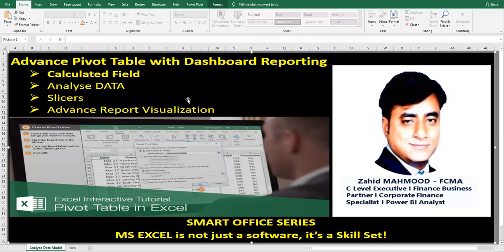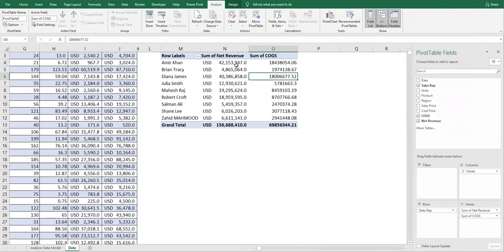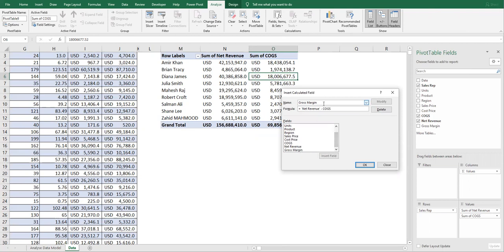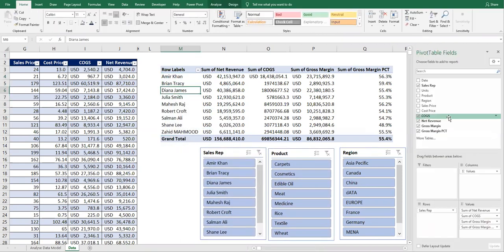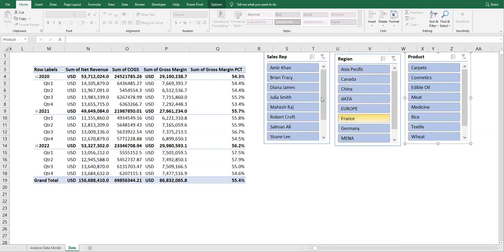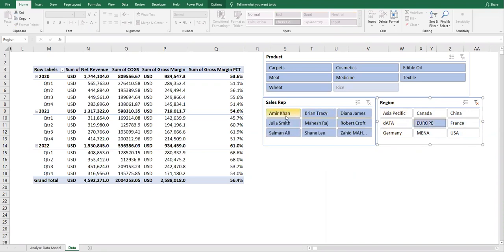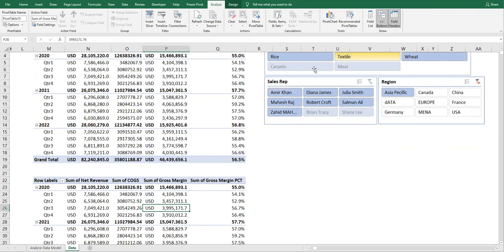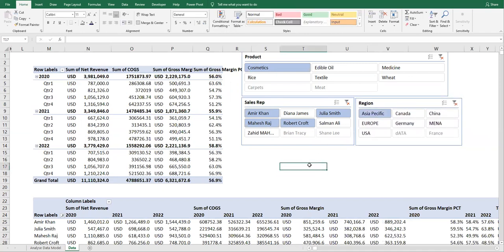Advance Power Pivot with Calculated Field & Slicers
In a pivot table, you can create calculated fields, using formulas that work with the sum of other pivot fields. There are limitations to what a calculated field can do, but they let you add more power to your pivot tables.